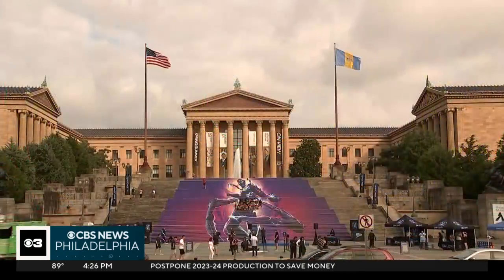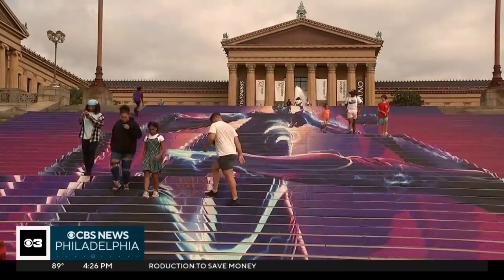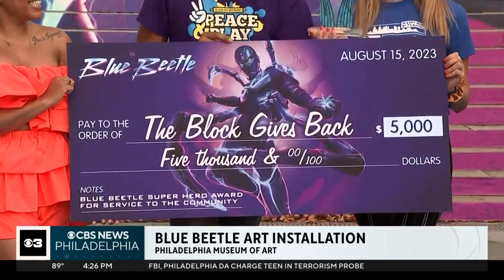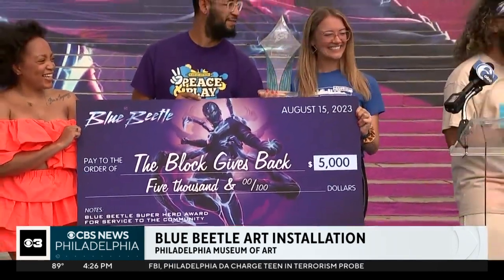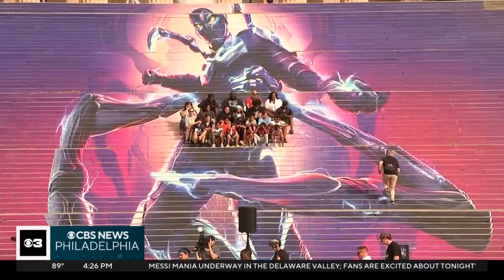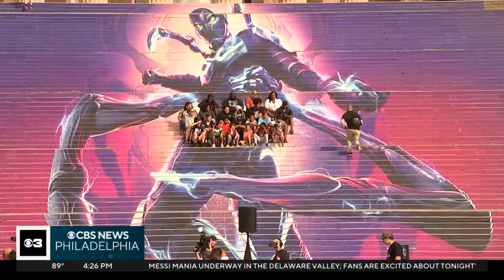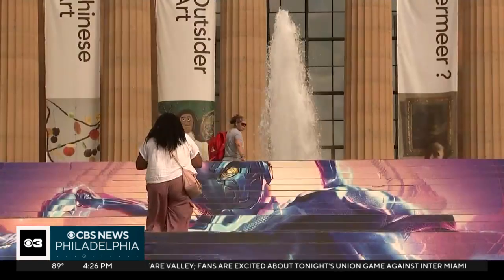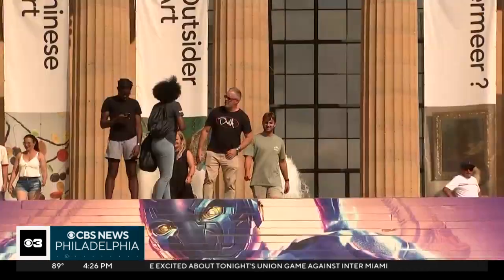Philadelphia Museum of Art steps feature new installation of D.C. superhero "Blue Beetle"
The D.C. superhero, "Blue Beetle," is now gracing the famous steps of the Philadelphia Museum of Art.